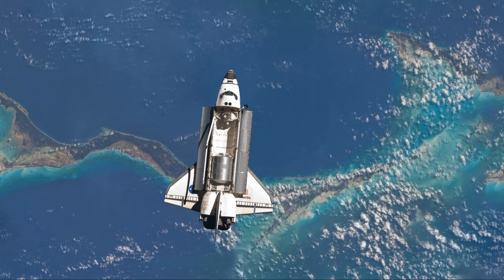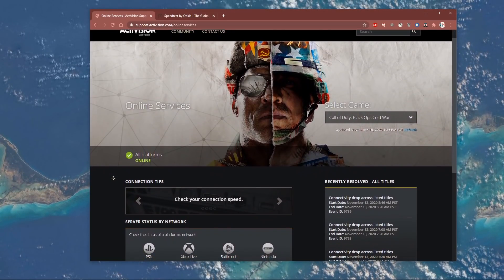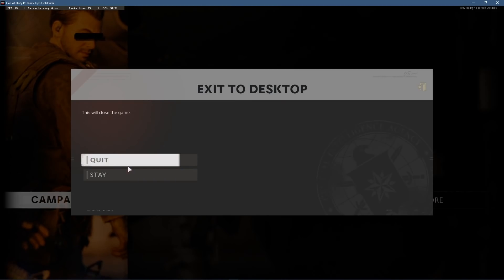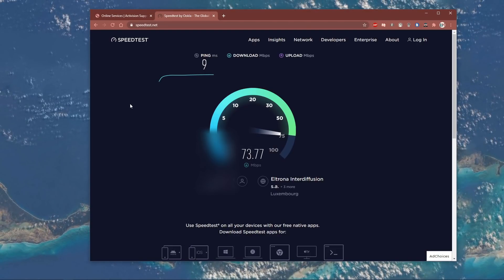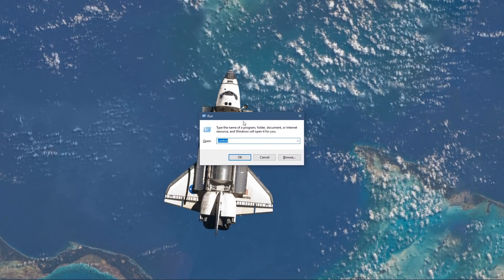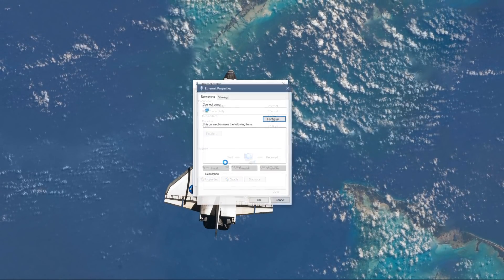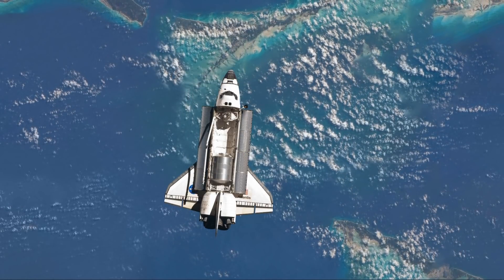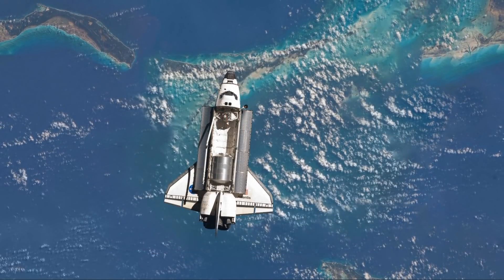Black Ops Cold War - How To Fix 43 Good Wolf Error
A short tutorial on how to fix the “43 Good Wolf” error code you are getting when trying to play Black Ops Cold War on your PC.

Errors can read:
"Nora 43 Good Wolf"
"Collar 43 Good Wolf"
"Yorker 43 Good Wolf"
"Error Disconnected From Server"

ipconfig /flushdns

Timestamps:
0:00 - Introduction
0:15 - Check Server Status
0:44 - Network Information Settings
1:06 - Network Connection Test
1:32 - Change DNS Server Address
2:36 - Verify Integrity of Game Files